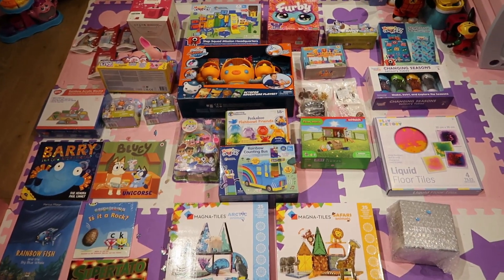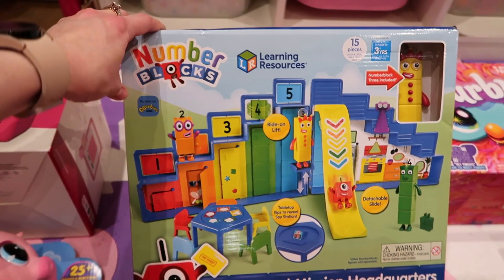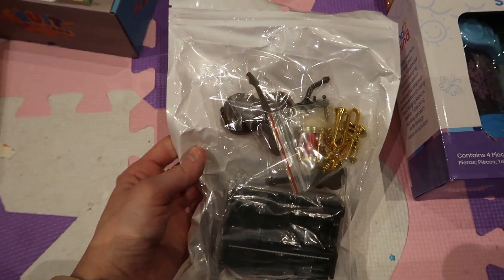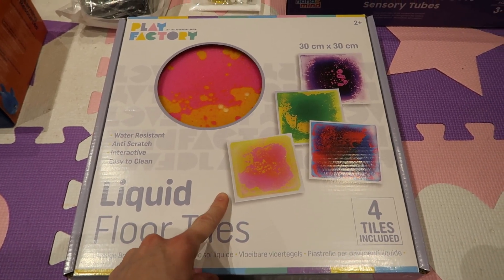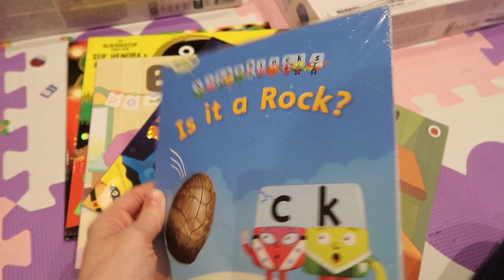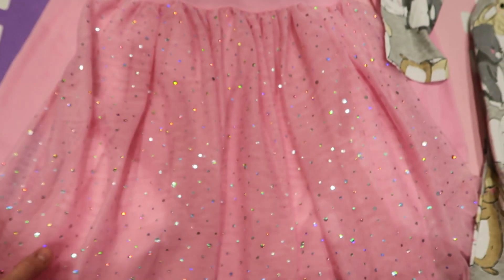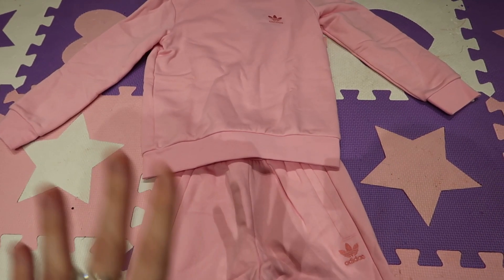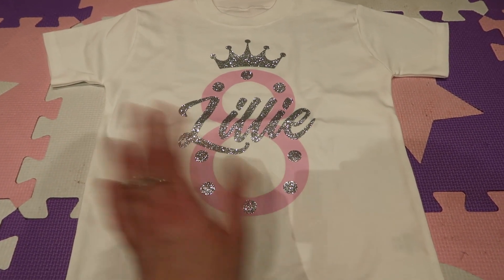Lillie's Birthday Haul 🥳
Hello everyone, here is what Lillie got for her 8th birthday, can't believe how big she's getting.
Thanks Immie xx